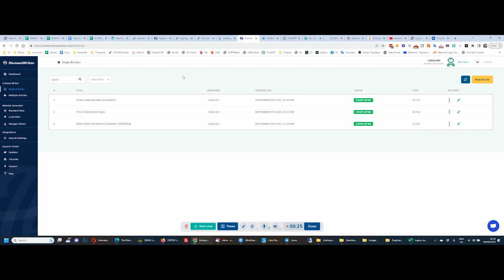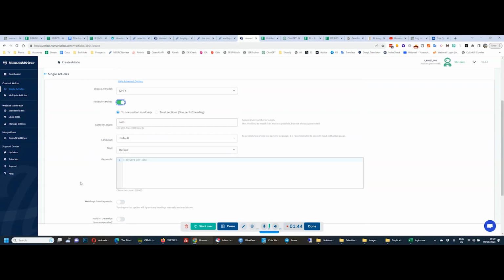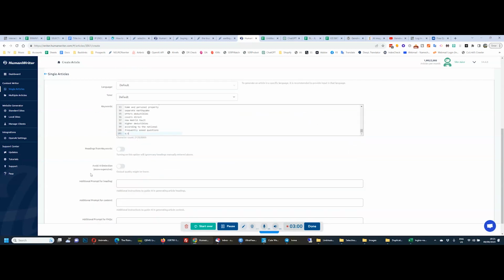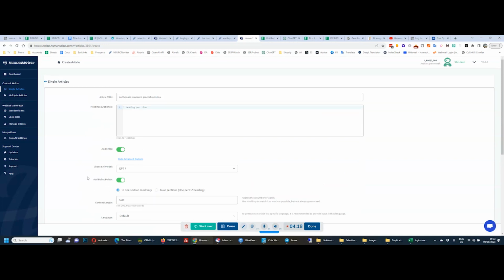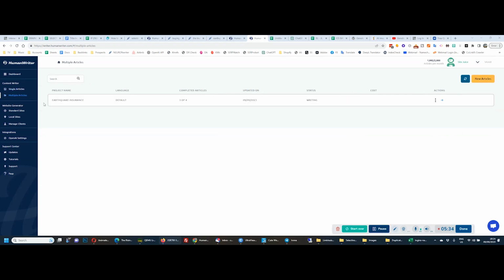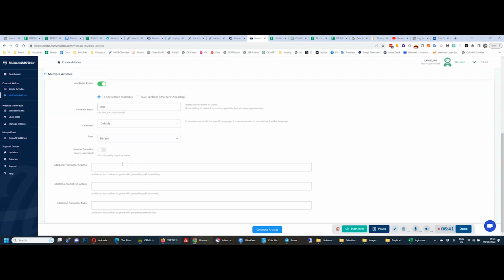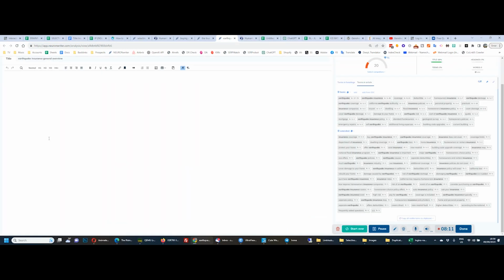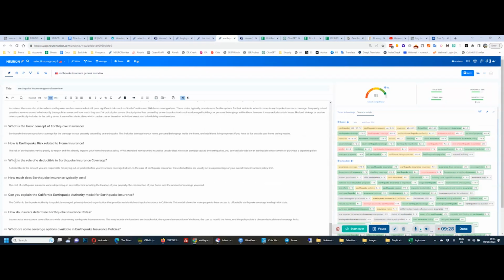HumanWriter.com - Fully SEO Optimized Article (Using Human Writer & Neuron & ChatGPT API)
How to Craft a Fully SEO Optimized Article!

Dive deep with us as we reveal the power of combining human creativity with cutting-edge AI technology! 🤖✍️ In this video, we walk through the process of creating an article that’s not only engaging but fully SEO optimized using human writer, Neuron, and the ChatGPT API. Discover the future of content creation and SEO.

@/api-keys